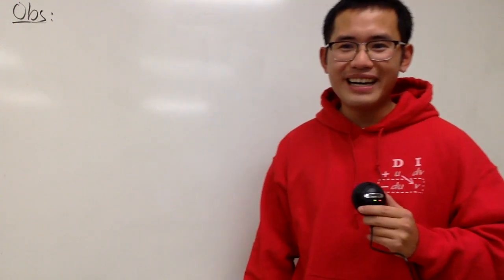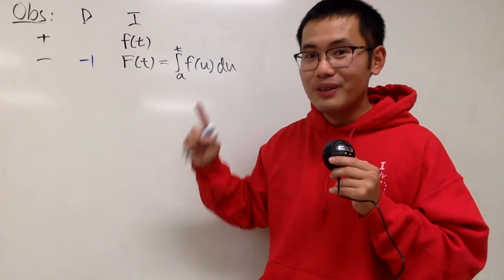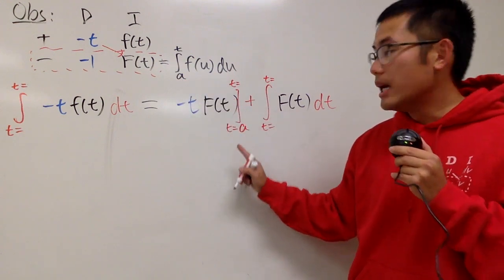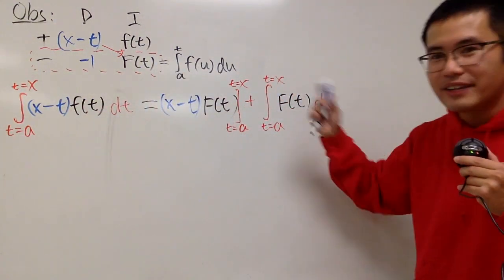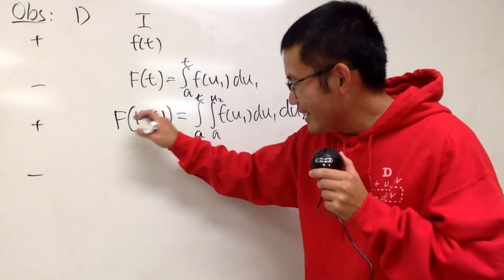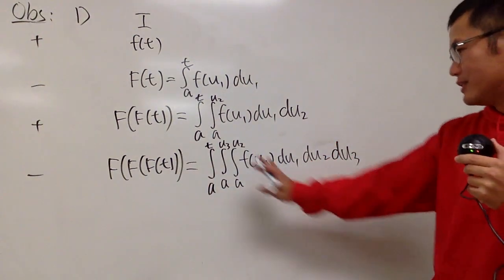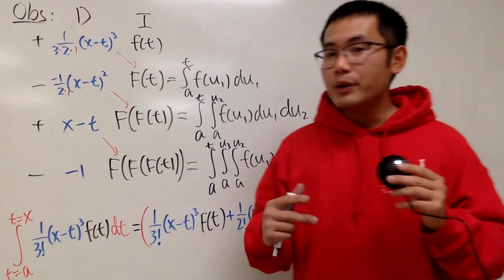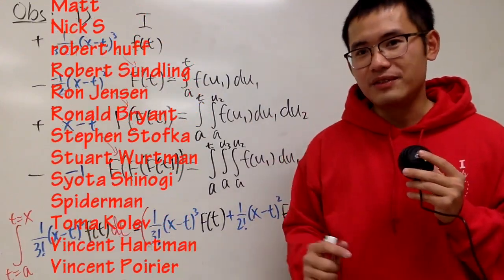just do 1 integral, not 3! (Cauchy's Repeated Integral Formula)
Cauchy’s formula for repeated integration. I worked it out "backwards" from DI method.
We can also do the similar thing to show the Laplace transform formula. See this video by Mu Prime Math